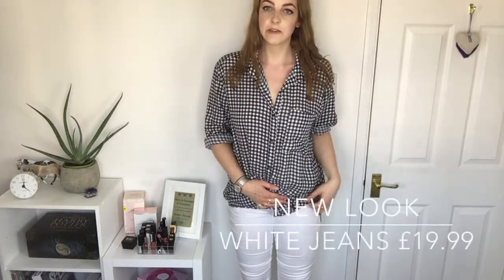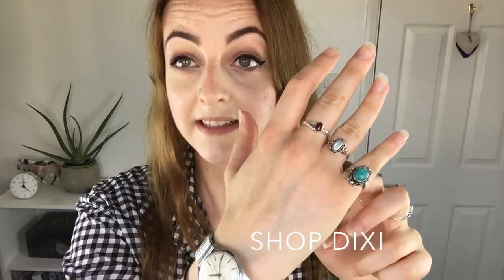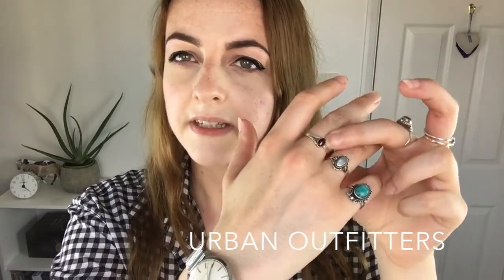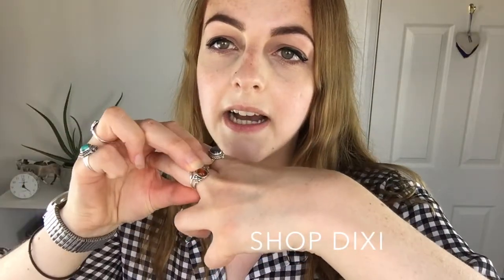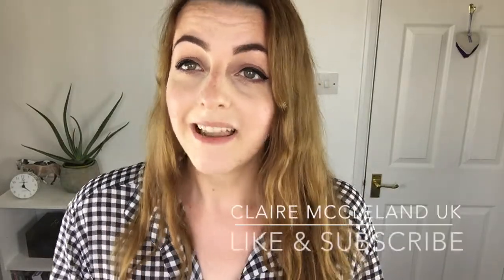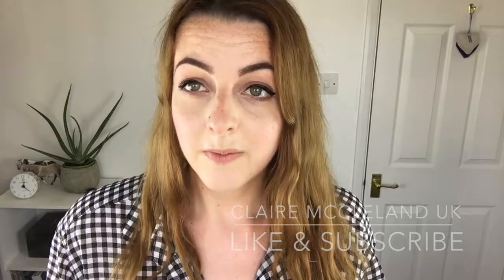Look Book #1 ~ What I wear in a week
Hello my lovelies, today I have my first ever look book for you all.
I usually post out fit of the days over on my instagram but thought I’d try doing a video instead. Most of these outfits are things I’d wear at work. Smart casual wear geared towards the warmer days.

Some of the items are no longer available; I have tried to find alternatives.

~Items Shown~

Outfit #1:
Denim jacket ~ gift
Floral cami ~ Topshop ~ no longer available

Outfit #2
Ruffle Blouse ~ Topshop ~ (not available)

Outfit #3
Shirt Dress ~ Thrifted
Shoes ~ New Look ~ same as first two outfits

Outfit #4
Pink Bardot Dress ~ Topshop (not available)

Accessories for all Outfits

Urban Outfitters
eBay